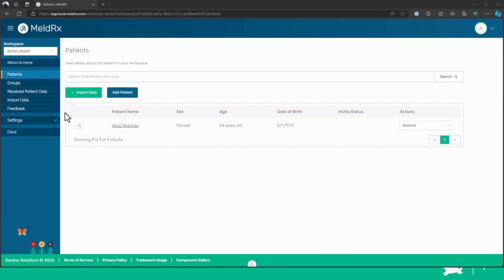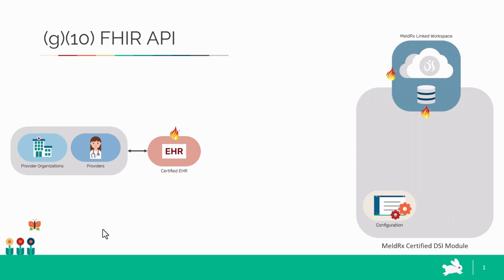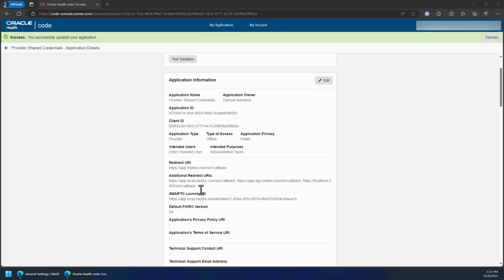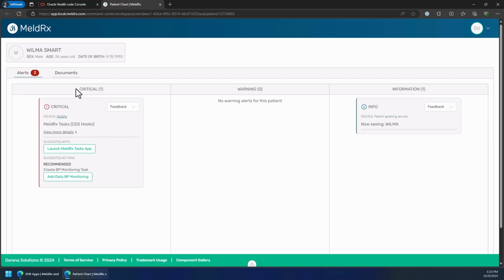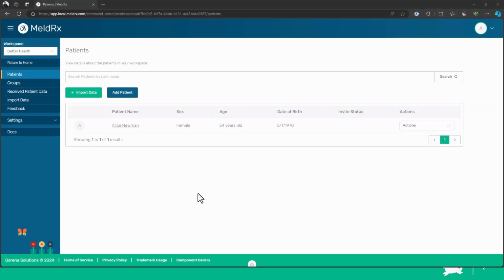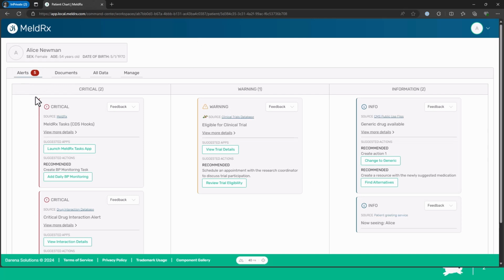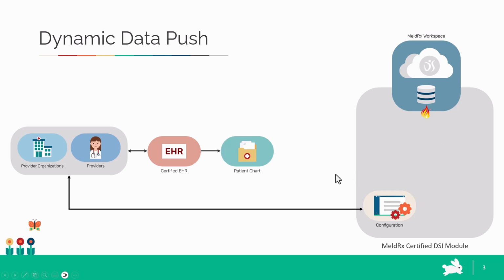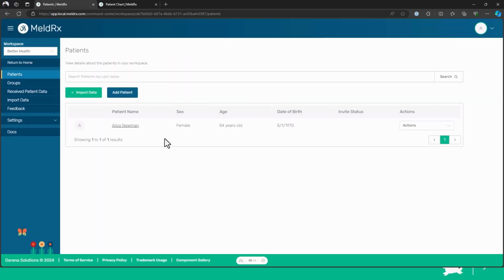Three (b)(11) EHR Integration Options (ft. Dr. Pawan Jindal)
Join us as Darena Solutions CEO & Founder Dr. Pawan Jindal covers three EHR integration methods for (b)(11):
- Leveraging a (g)(10) FHIR API from any EHR (e.g. Cerner)
- With a MeldRx (g)(10) certified FHIR API
- Using "Dynamic Data Push" to upload patient data in real-time